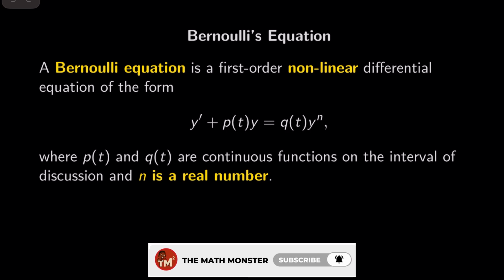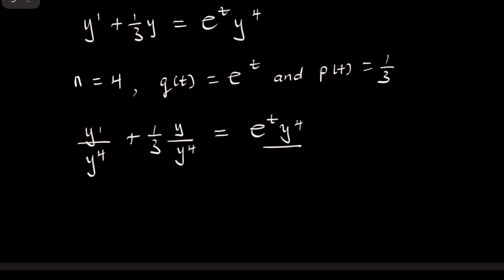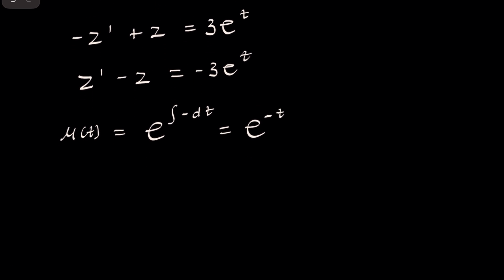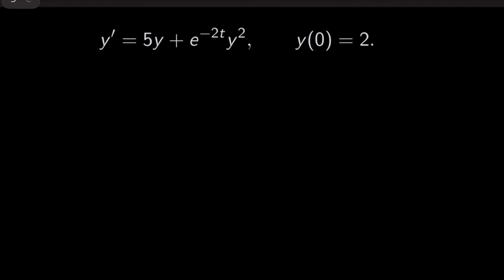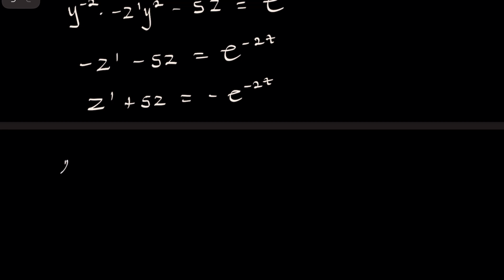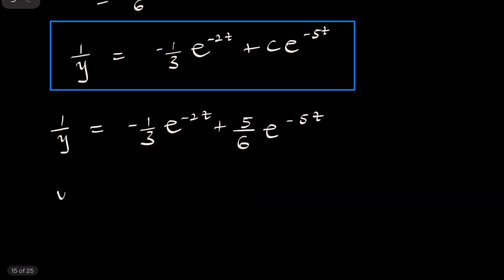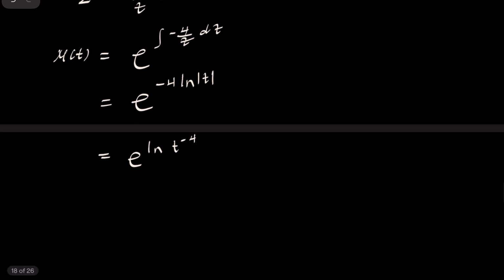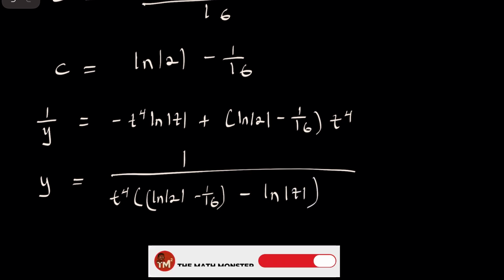Lesson 5: Bernoulli’s Equation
In this video, we learn Bernoulli’s equation, transform it into a linear differential equation, and solve it step by step using the integrating factor method. Three worked examples are presented in detail to illustrate the procedure clearly and help build confidence in applying the method.